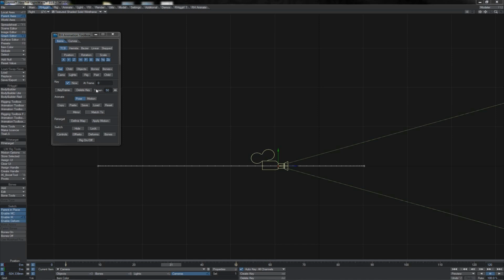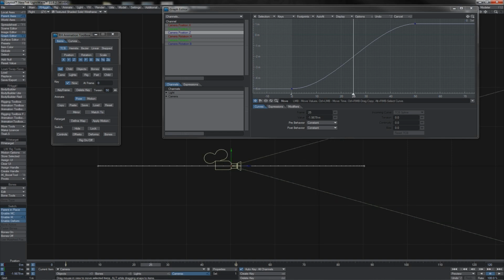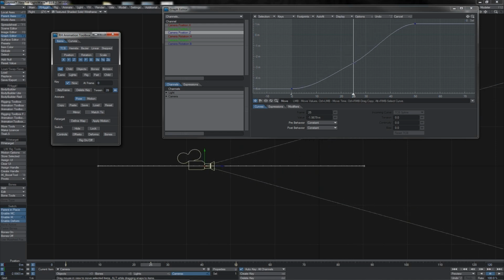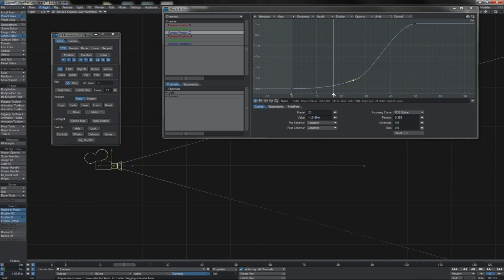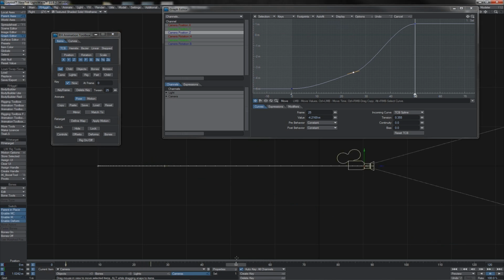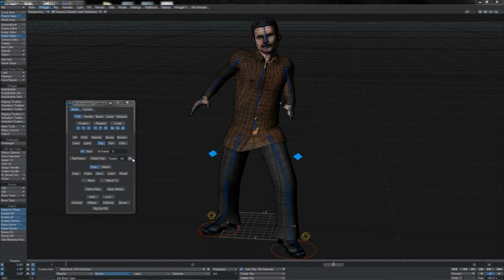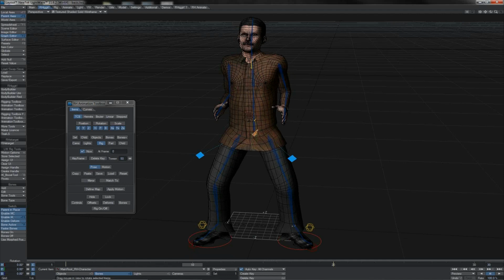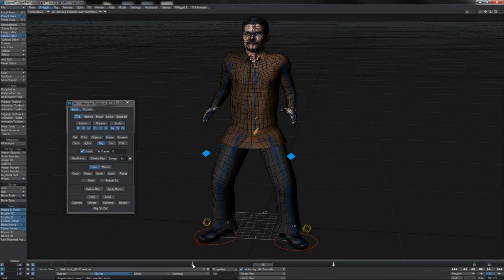Lightwave 3D Rhiggit Tween Tool